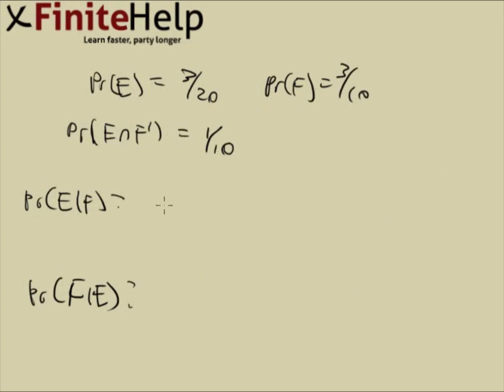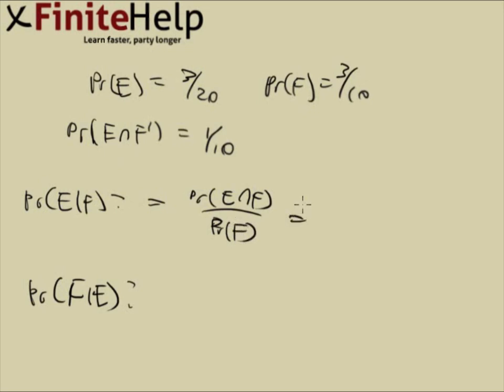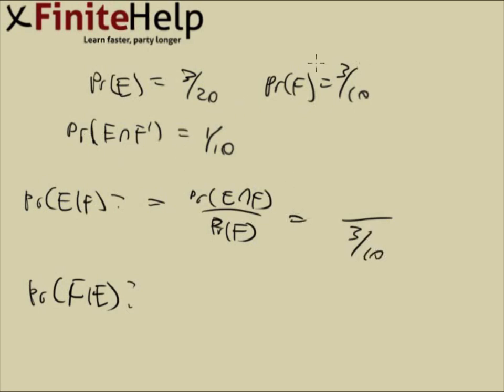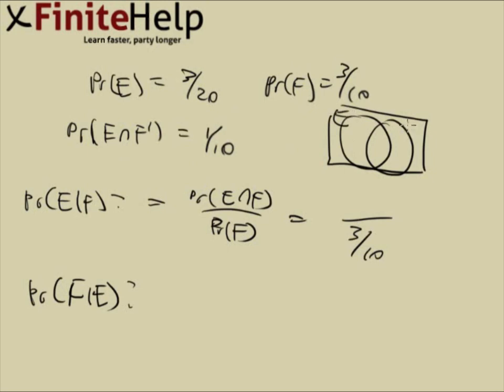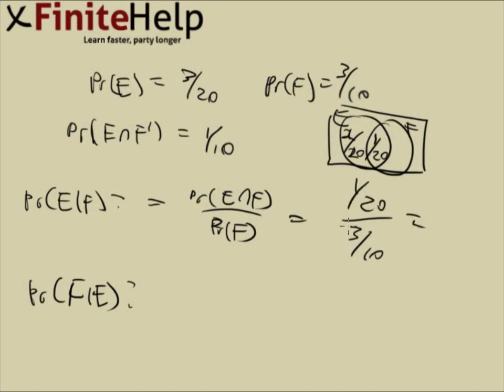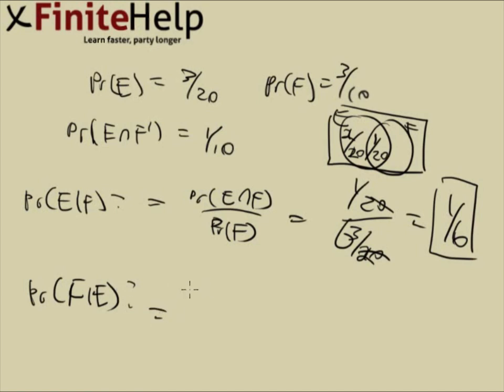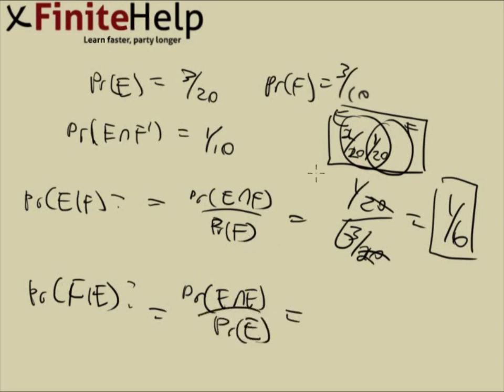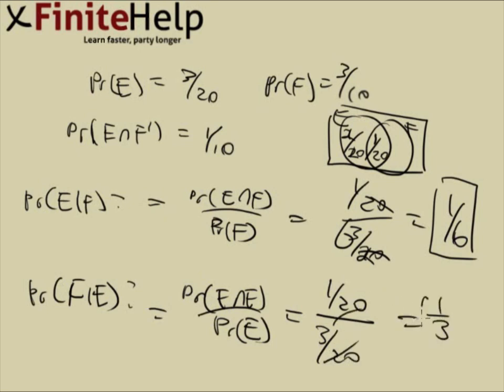Conditional Probability and Independence - Venn Diagram